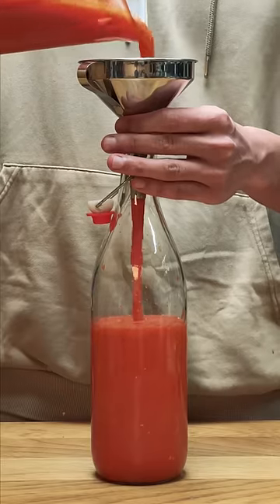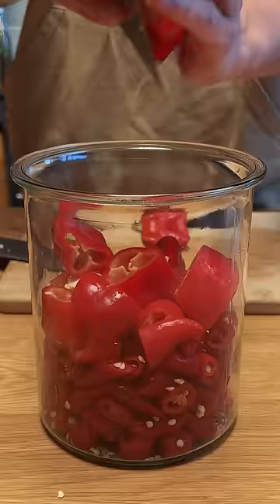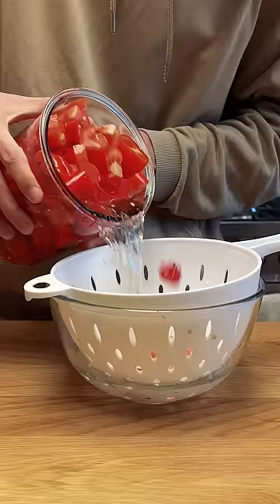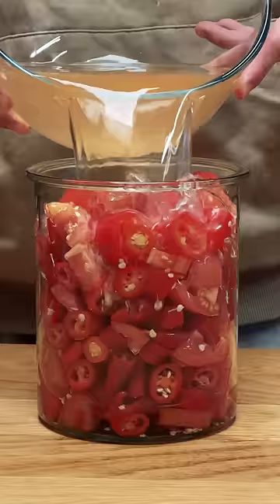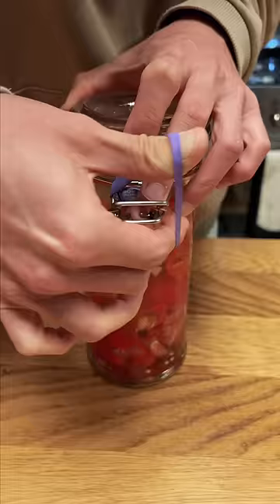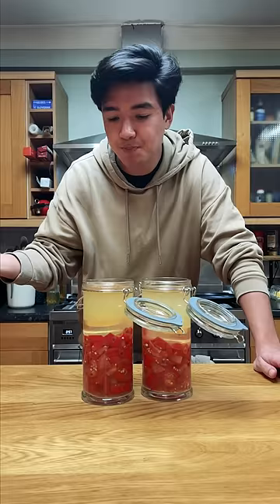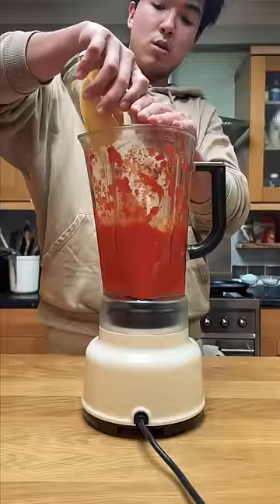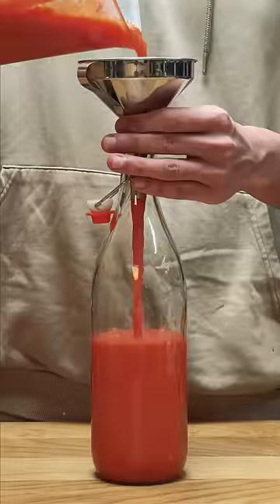Fermented Hot Sauce is better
My Fermentation Essentials: